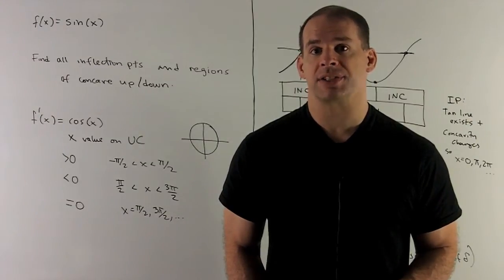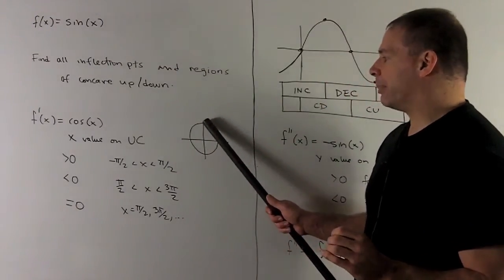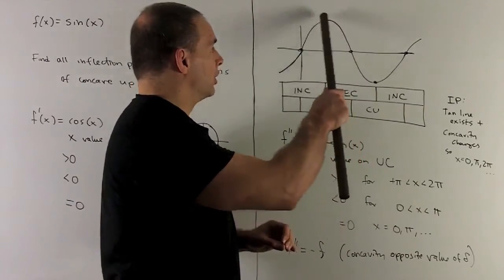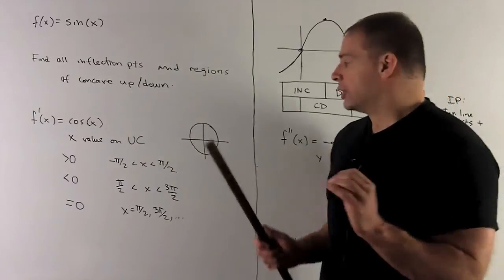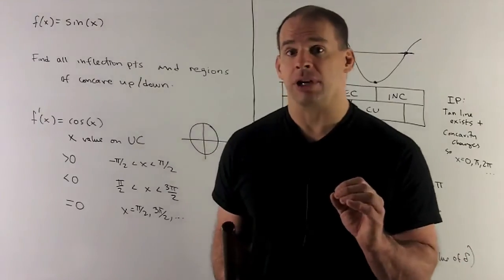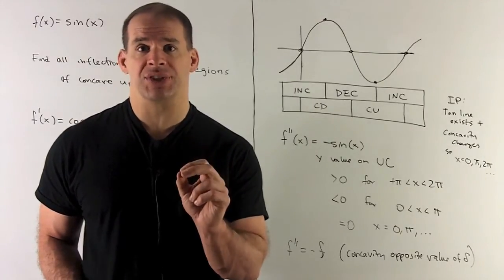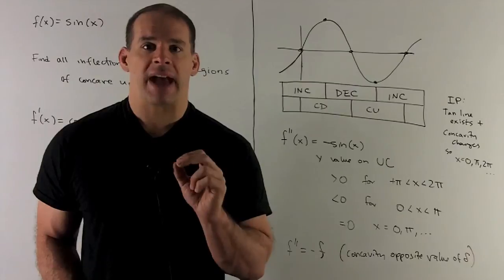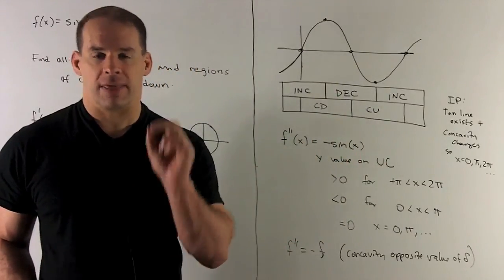Concavity for f(x) = sin(x)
Calculus:  Using the second derivative, find the inflection points and regions of concavity for f(x) = sin(x).